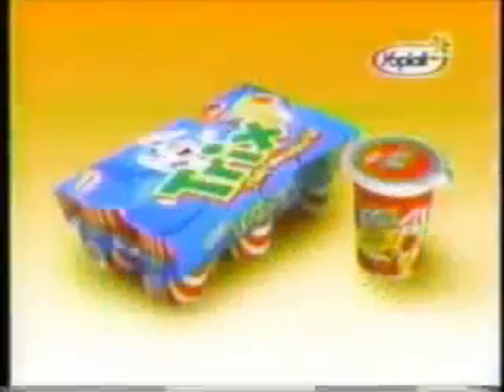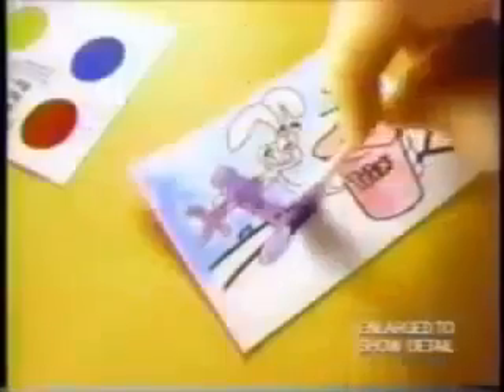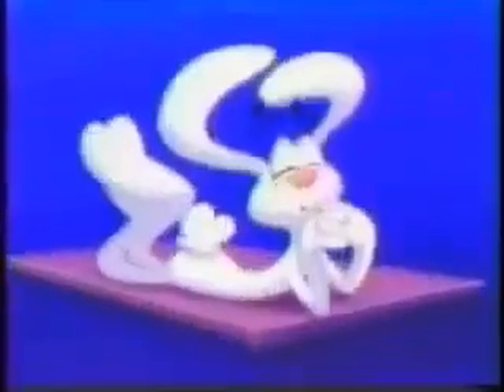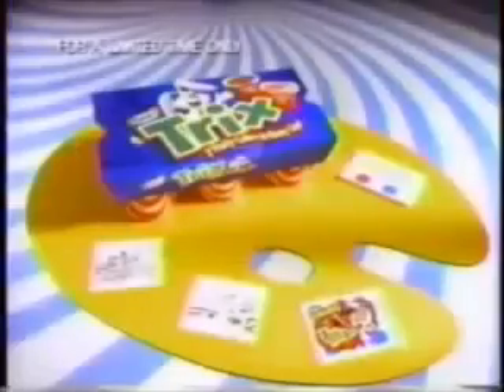Trix Yogurt Ad- Stickers (1996)